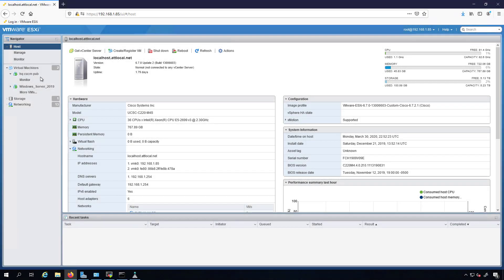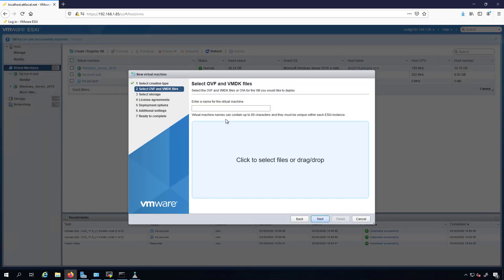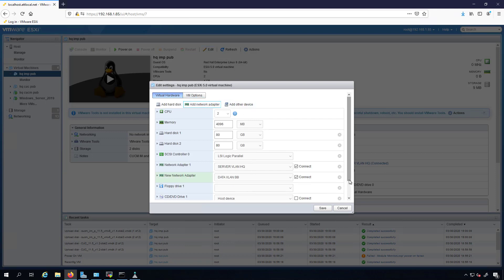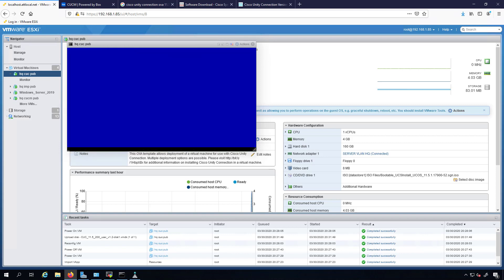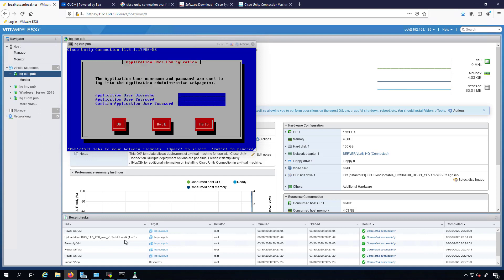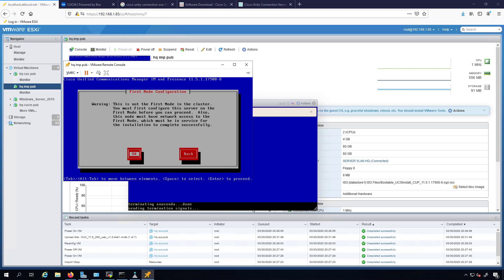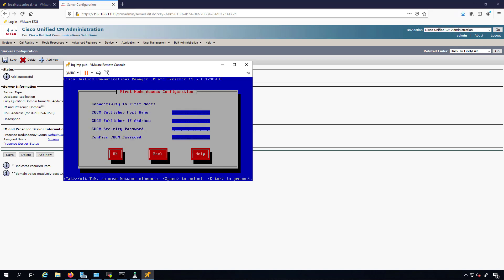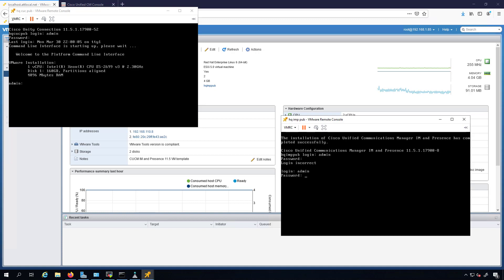BUILD A LAB - CCNP/CCIE COLLAB - Install HQ CUC and IMP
HQ CUCM installation for CCNP and CCIE Collaboration lab.